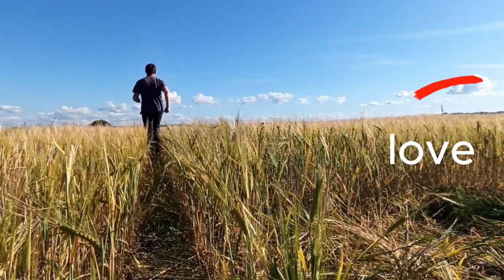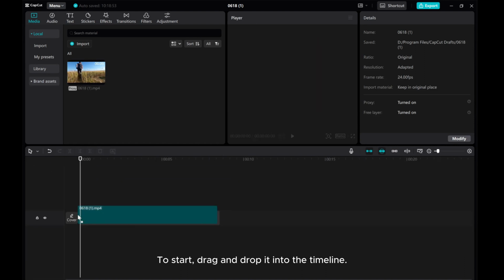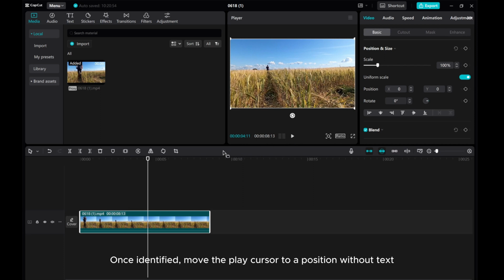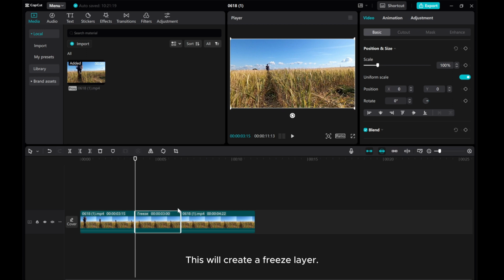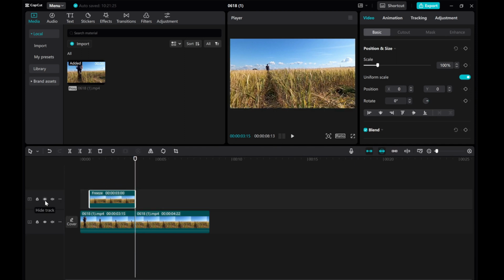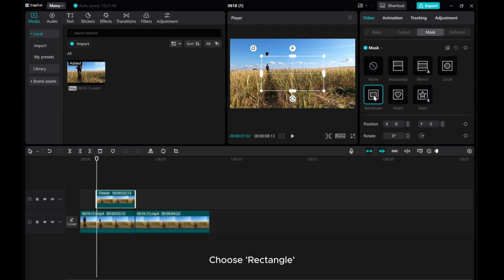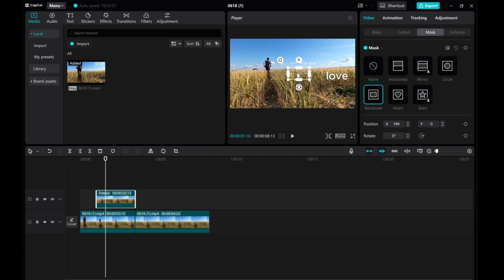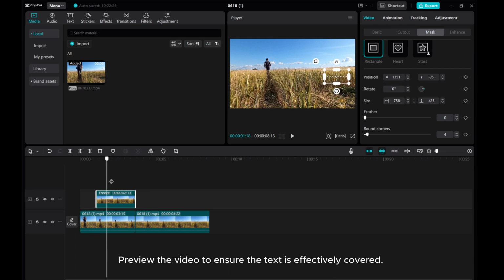How to Remove Text Without Blur in CapCut PC | Step-by-Step Tutorial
Say goodbye to unwanted text in your videos. Master the art of seamlessly removing text without blur in CapCut PC with this detailed step-by-step tutorial!